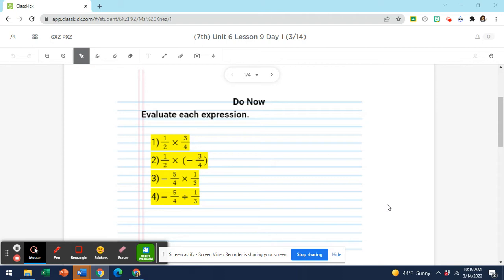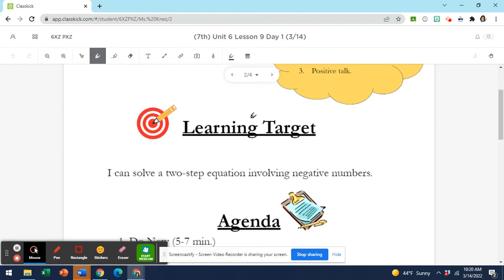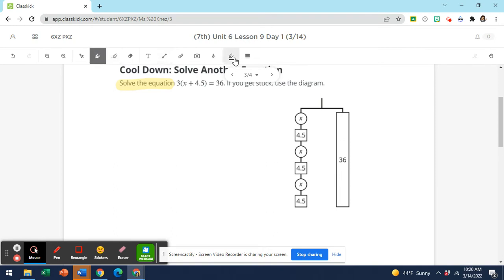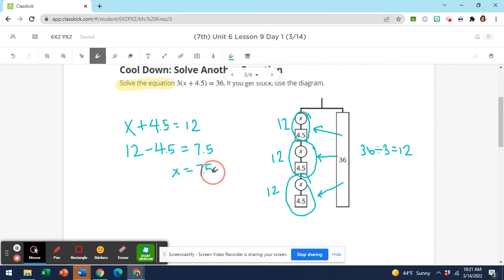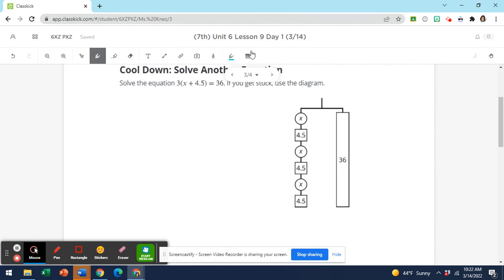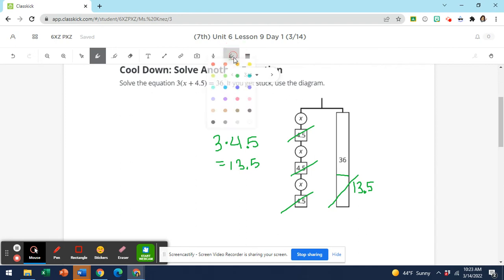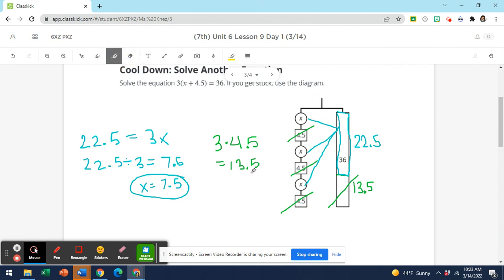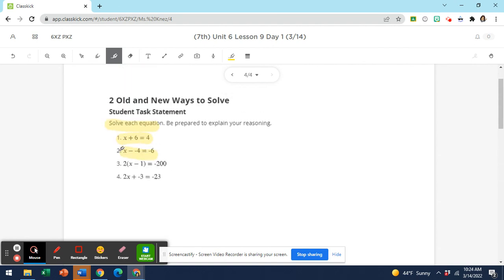(7th) Unit 6 Lesson 9 Day 1 (3/14)